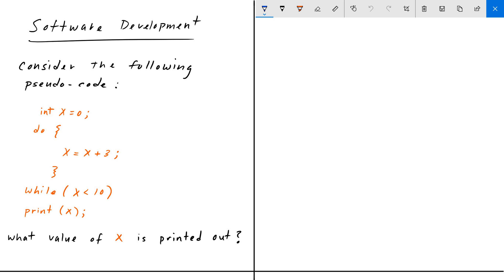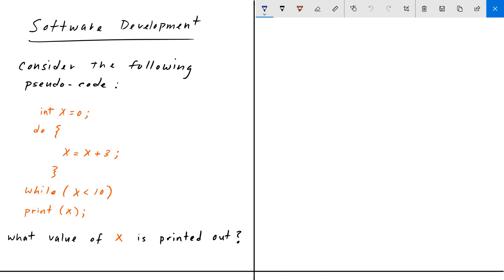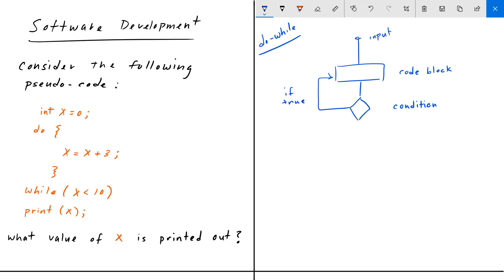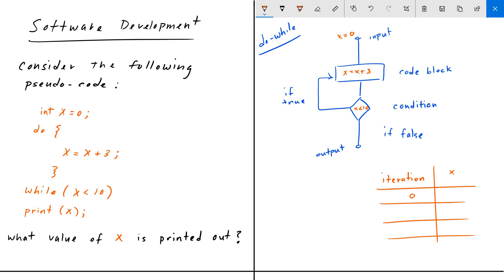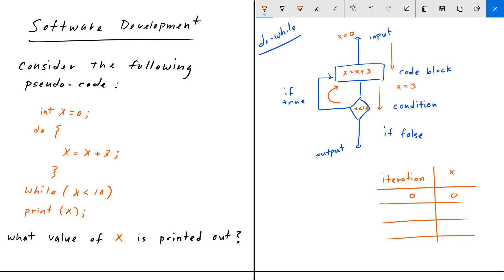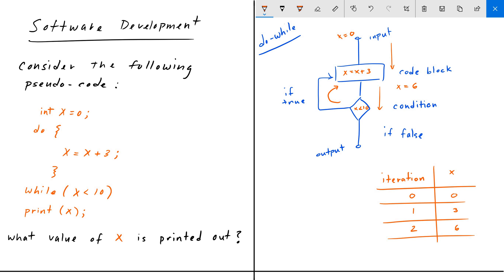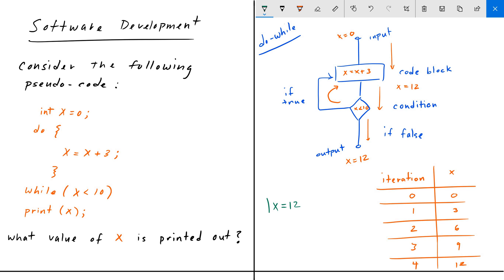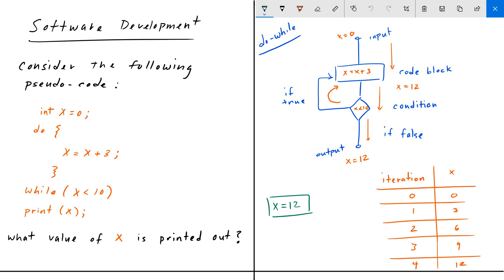FE / EIT Exam Prep - Software Development 1: Do-While Loop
FE / EIT Exam Prep Series - Software Development

Approved FE calculator
Casio FX-991EX ClassWiz